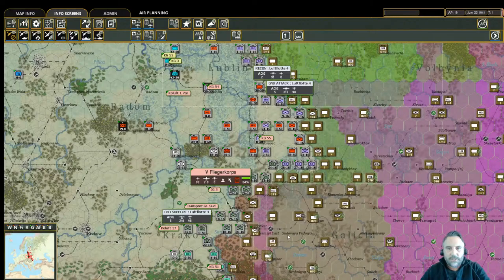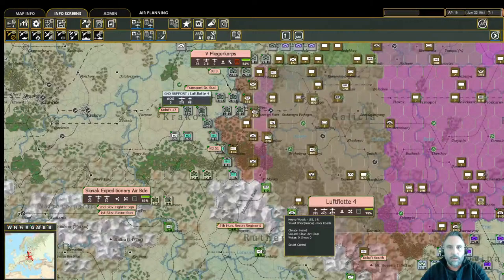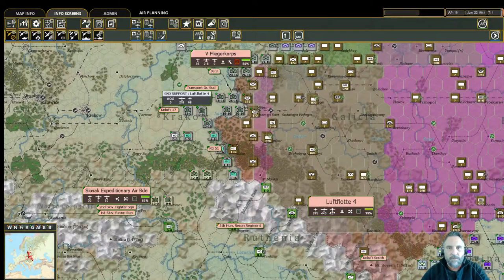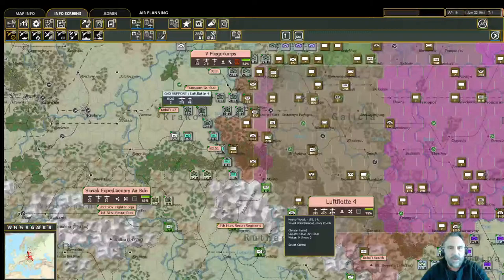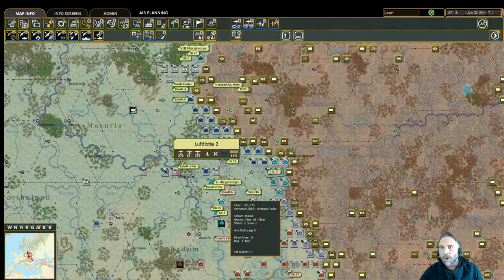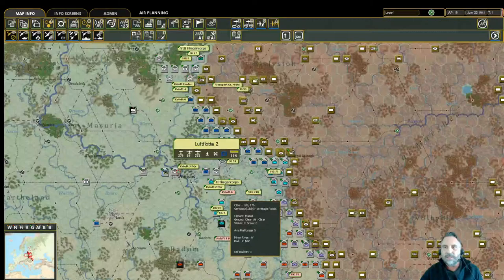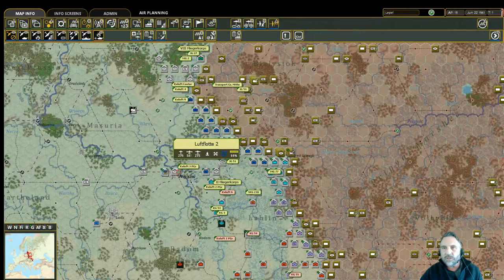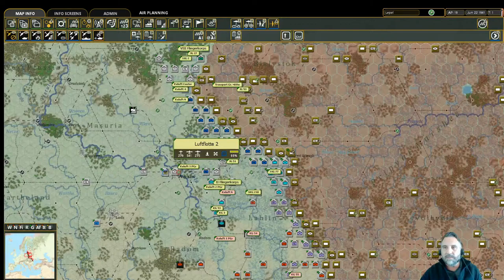War in the East 2: The Air War | Part 2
This is a basic tutorial for Gary Grigsby's War in the East 2 developed by 2X3 Games and published by Slitherine/Matrix. It is meant for the beginning player with useful hints and tips for the intermediate to advanced player